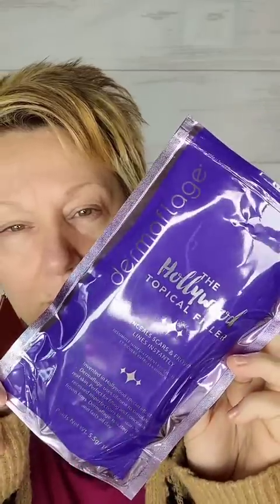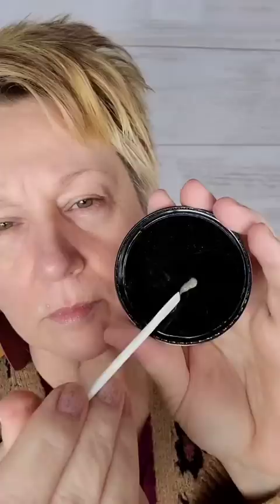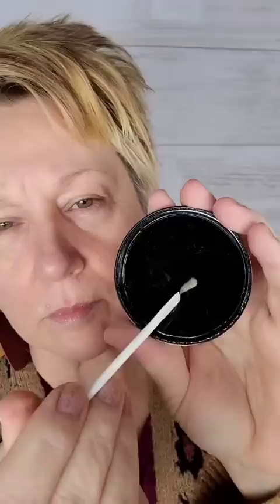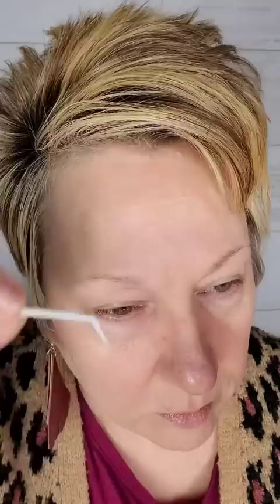Scar or frown line filler🤩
PR Address :
C.C.W.